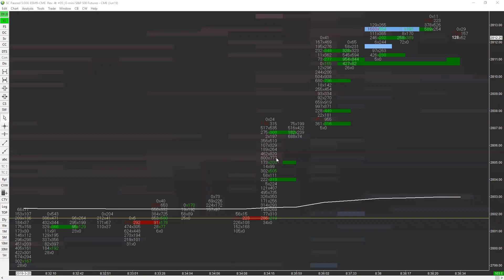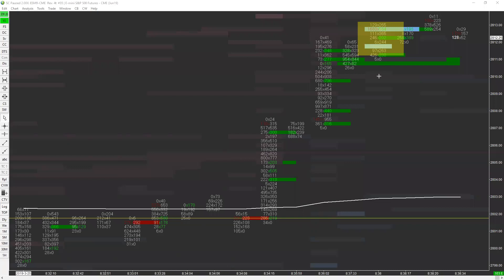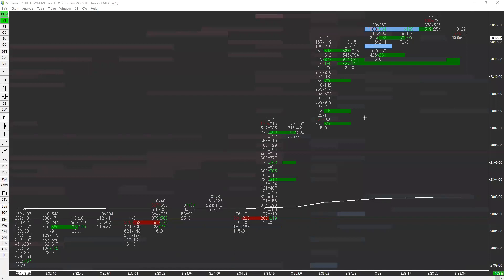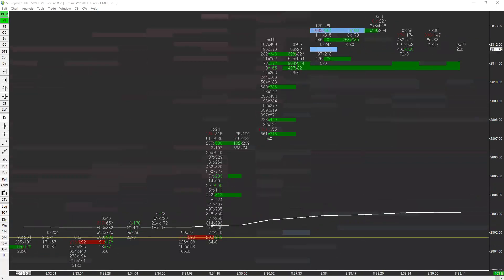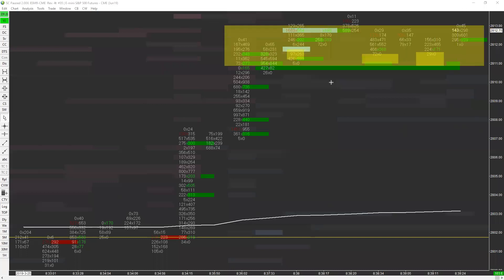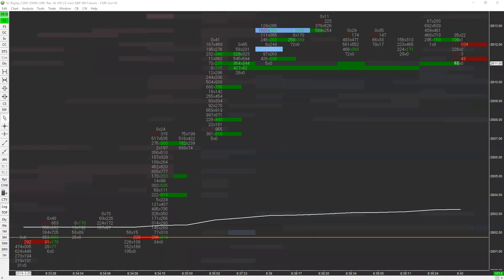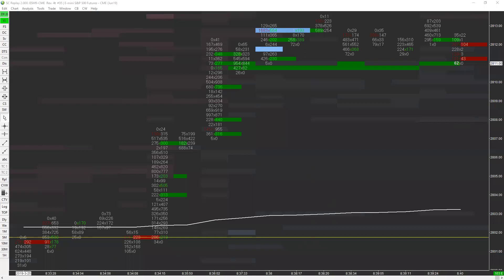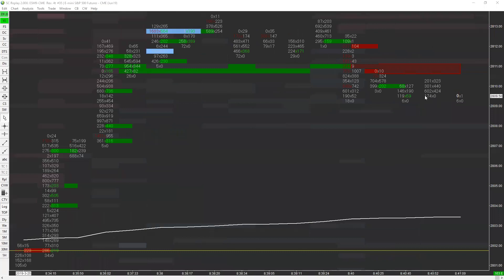Move of the Day 3/25/2019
Bid it and hit it, then a buying Edge Zone breach